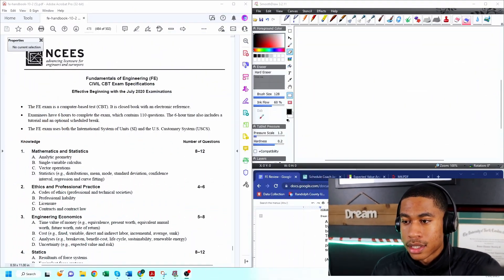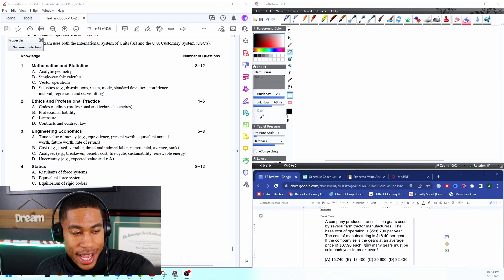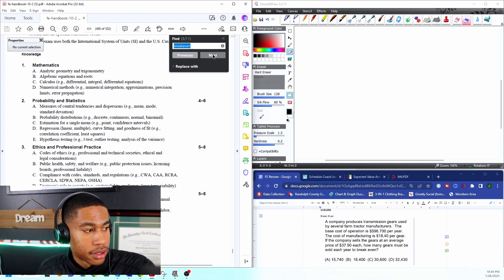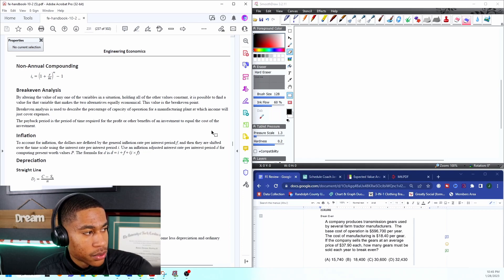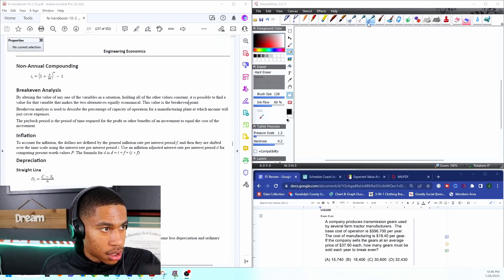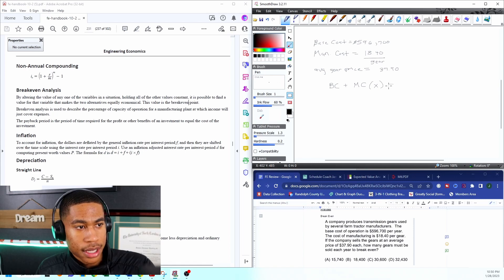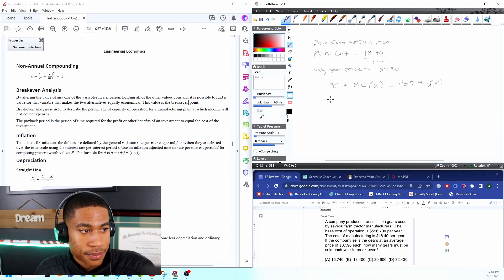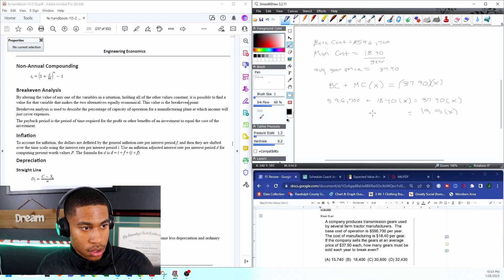2023 FE Exam Review (Civil)| Engineering Economics| Analysis | (Problem and Solution)